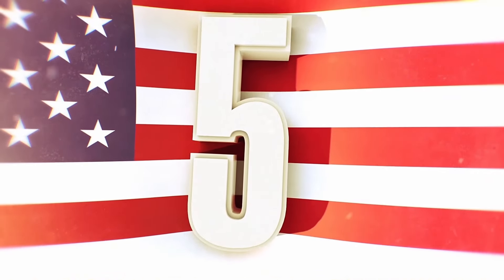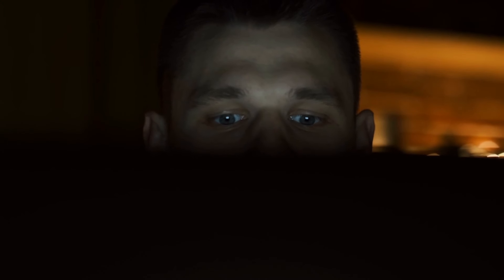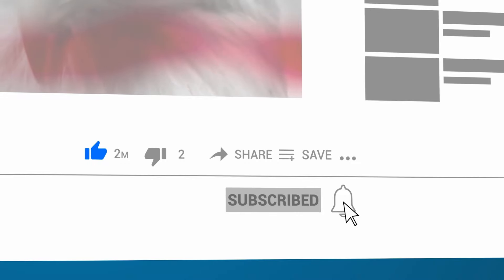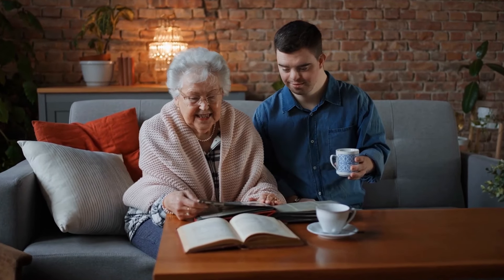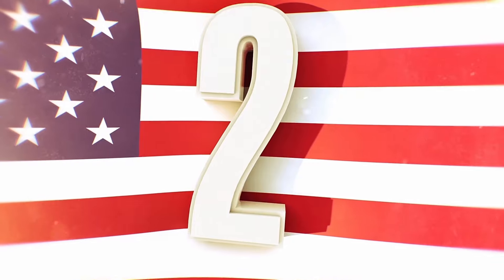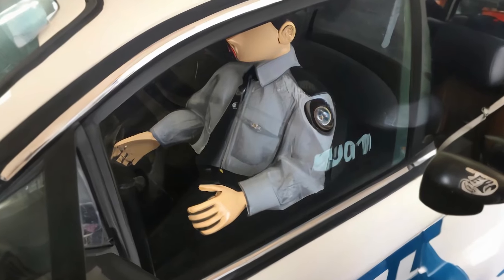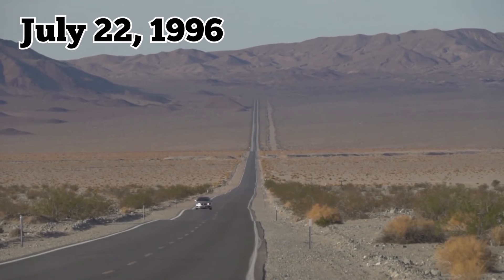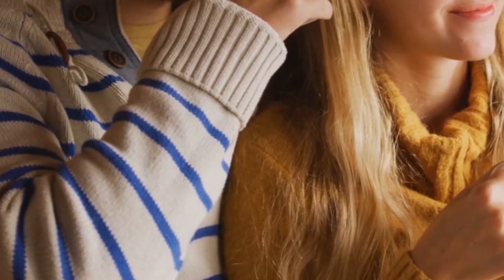Abandoned Vehicles Found Where They Shouldn't Have Been